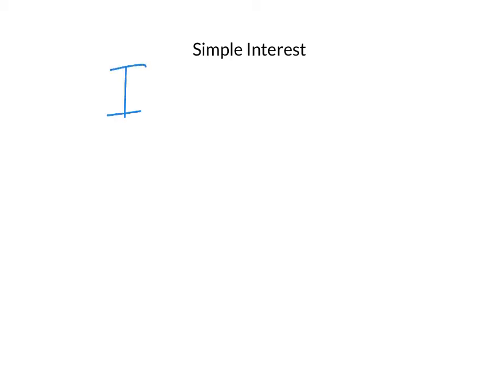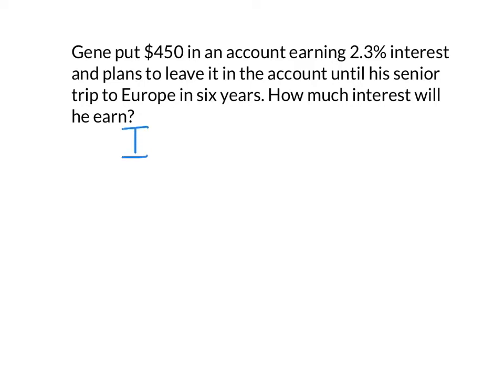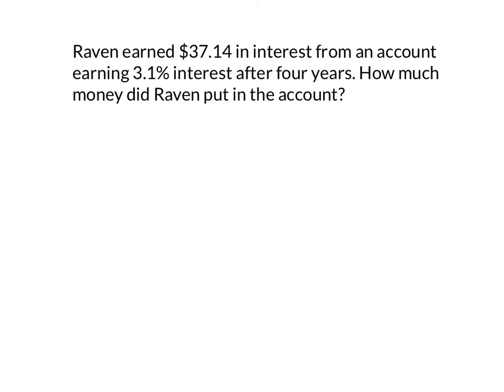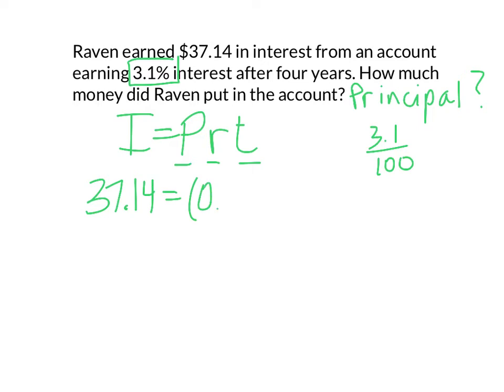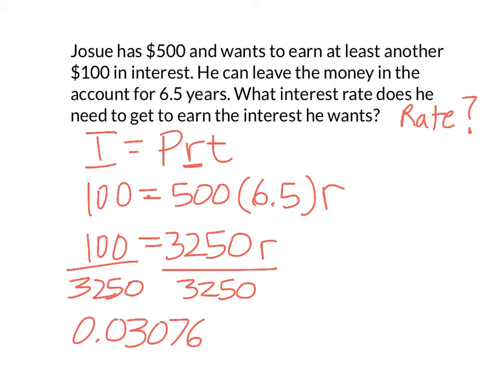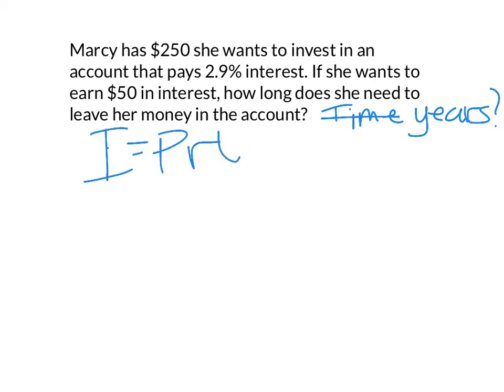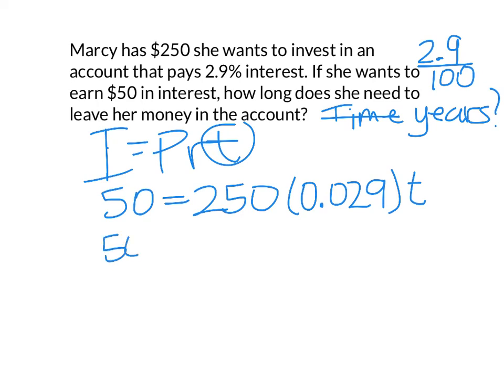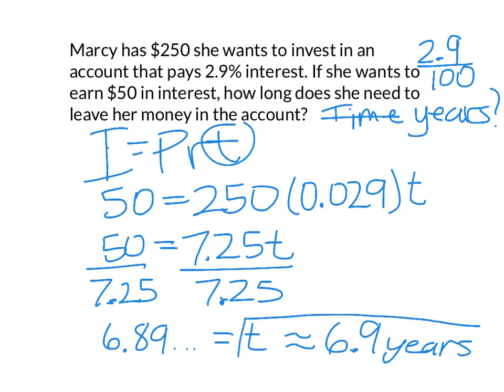Simple Interest M1-193